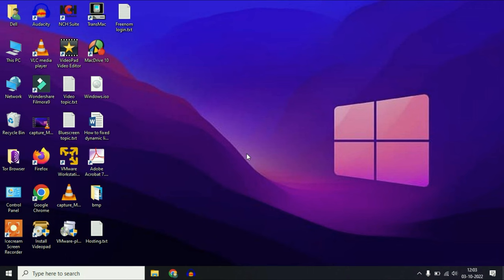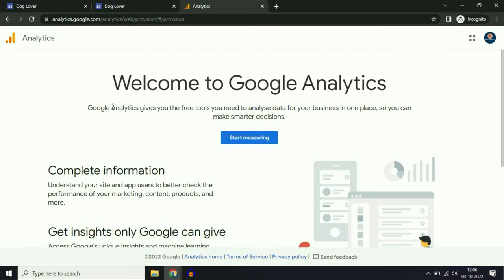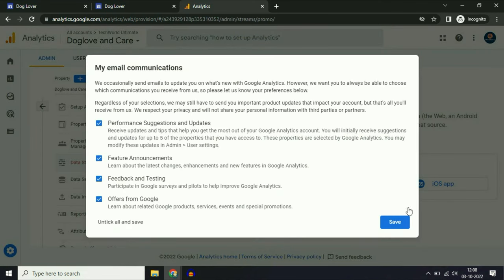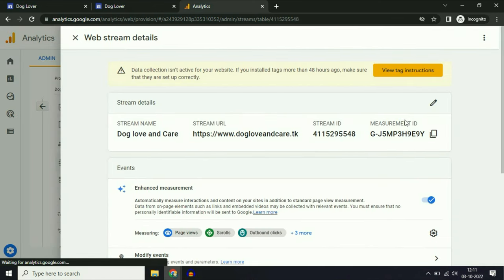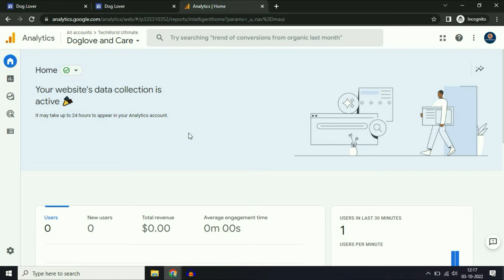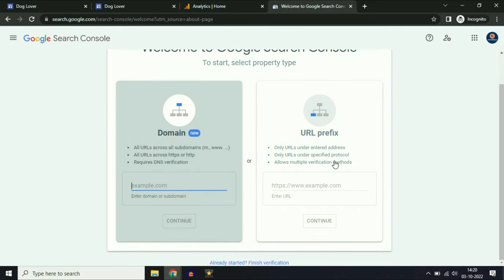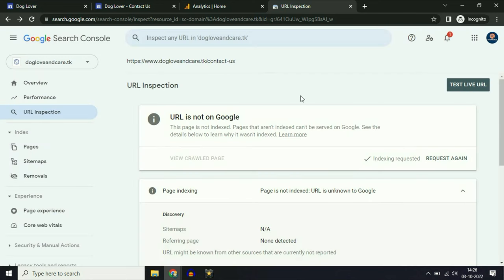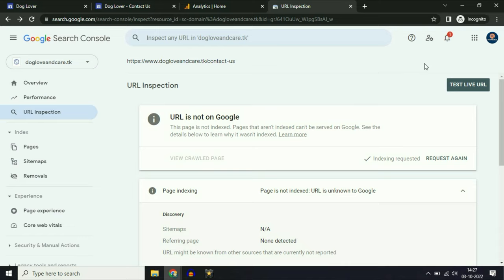Add Google Sites in Google Search Console and Index Google Sites and Enable Google Analytics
In this Video you can able to add your Google Site to Google Search Console & Google Analytics. In easier words, how you can make your Google Site appear on Google Search and how you can track the traffic of your Google Site.